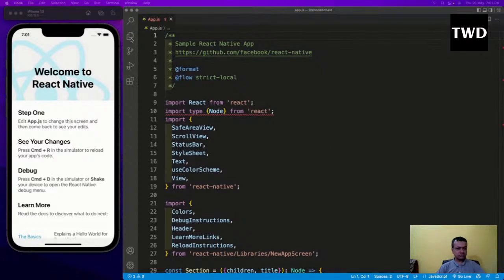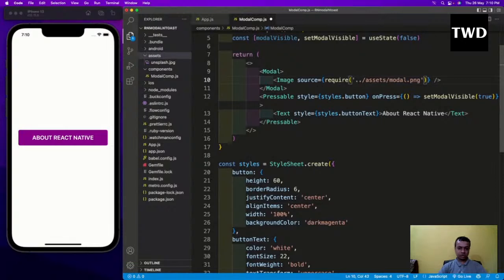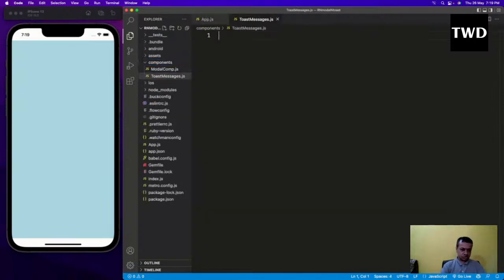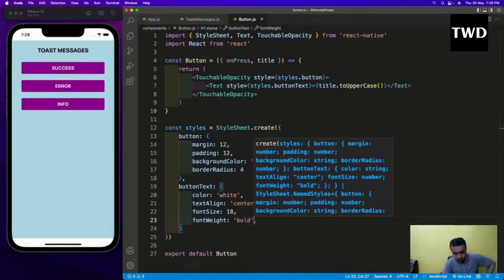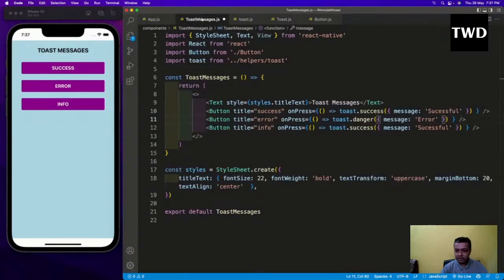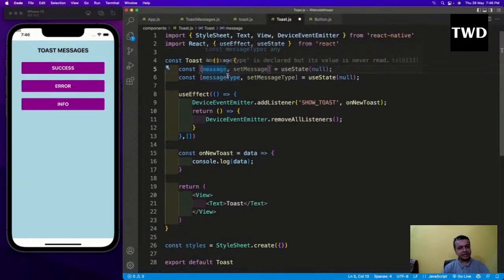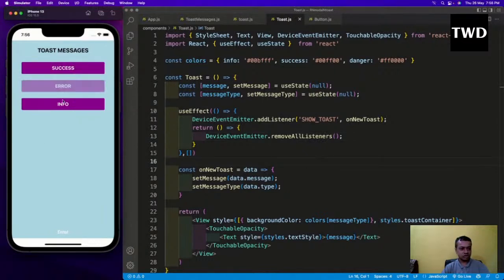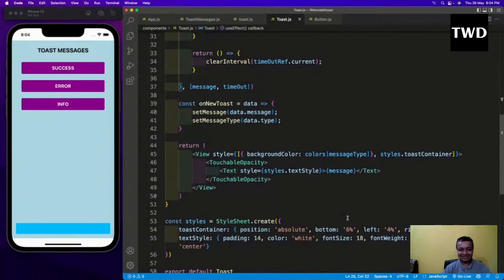🔴 React Native Beginner to Advanced | Day 4 | WebAppUpgrade